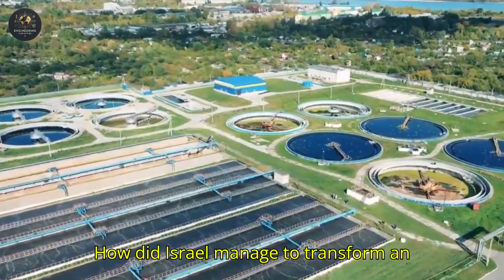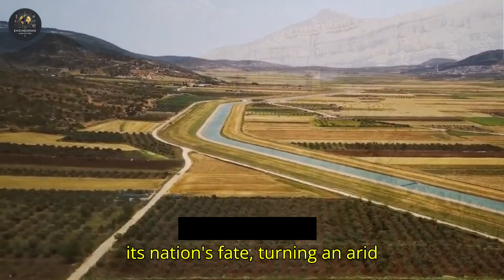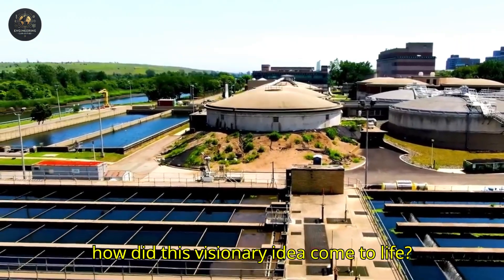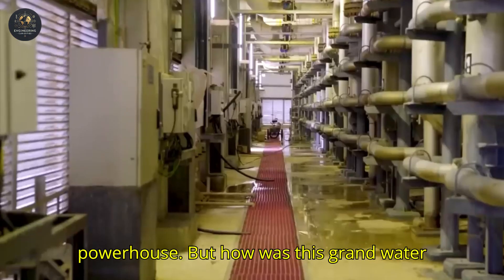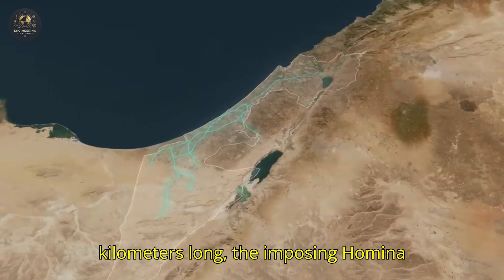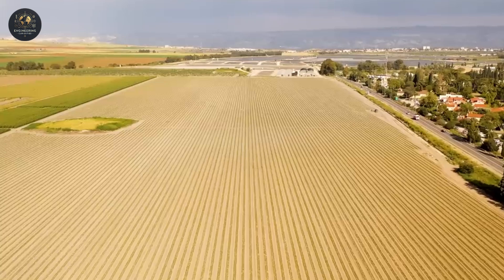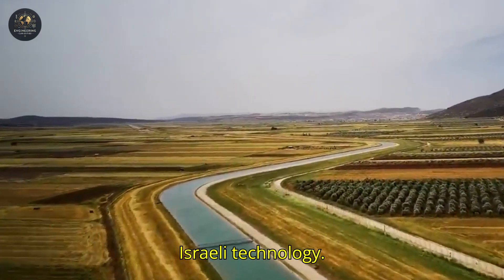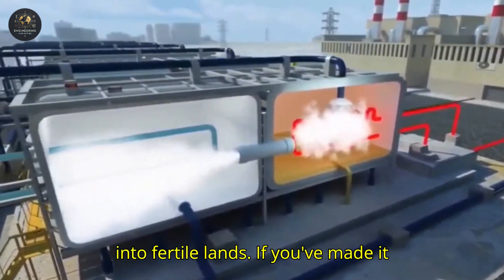Israel The Water Project That Turned the Desert into Fertile Land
Israel's water system is an engineering feat that goes far beyond transporting water—it redefines the country's future, turning desert into fertile land and sustaining millions of lives. With remarkable efficiency and minimal losses, Israel has managed to transform its arid landscapes into cultivable land while creating technological solutions exported worldwide. This inspiring project not only revolutionized local agriculture but also made Israel a leader in irrigation and purification technologies, enabling the country to produce 95% of its own food and export billions in agricultural products.
The impact of the system reaches far beyond agriculture. It has also enabled the recovery of contaminated aquifers, reforested vast desert areas, and fostered the development of more than 50 new communities in the Negev, turning a once-hostile region into an innovation hub. The city of Beersheba, in particular, evolved from a small village into a cutting-edge research and technology center, all thanks to the reliable and advanced water supply reaching its borders.
For the world, the National Water Carrier is a model of how engineering and technology can sustainably tackle water scarcity challenges. At a time when the water crisis threatens many parts of the planet, Israel's example shows us that planning, innovation, and determination can turn adversity into opportunities for growth and prosperity. If you want to understand how an entire nation changed its destiny, this video is for you!